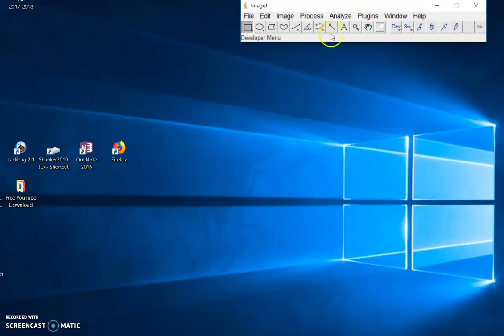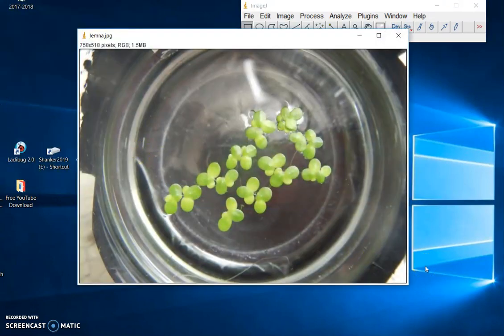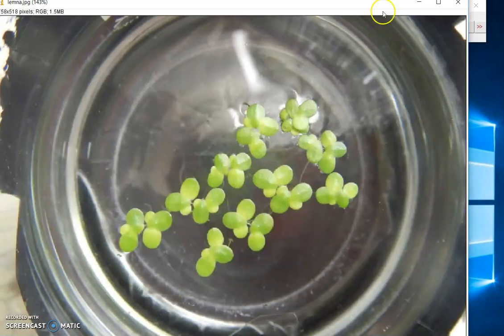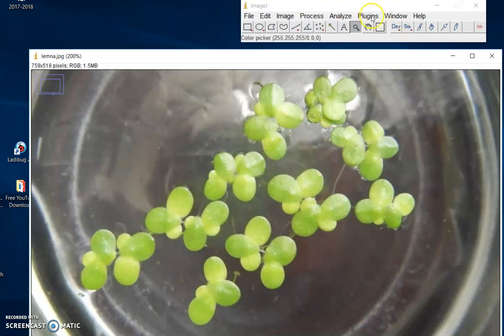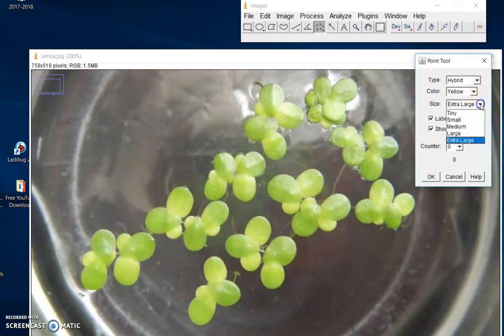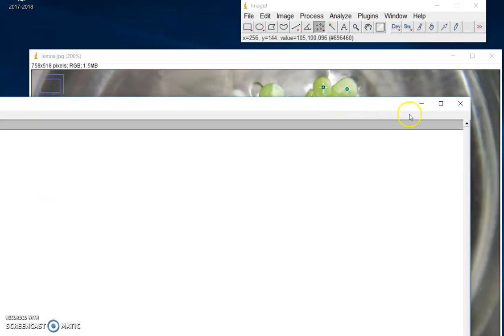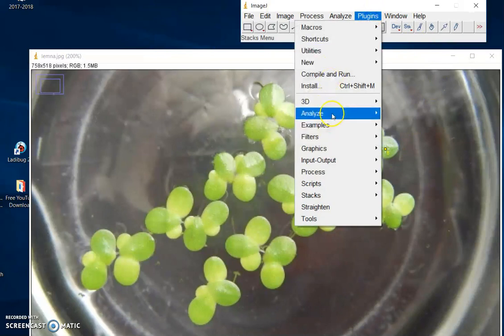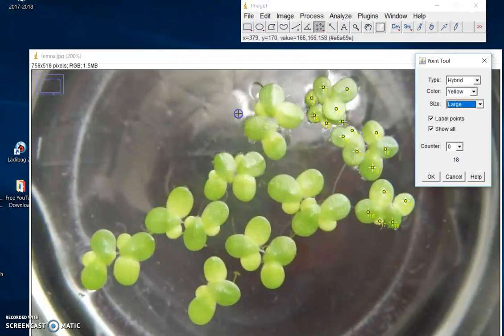How To Handcount Lemna minor Fronds Using ImageJ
How To Hand-count Lemna minor Fronds Using ImageJ